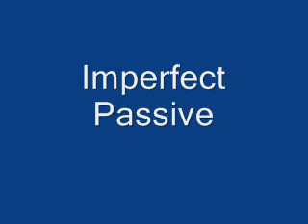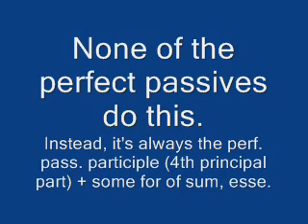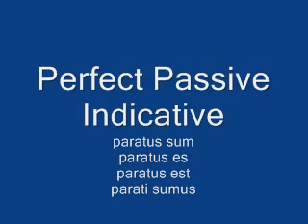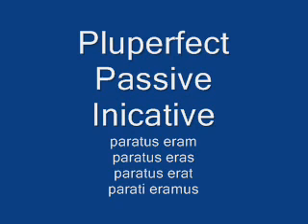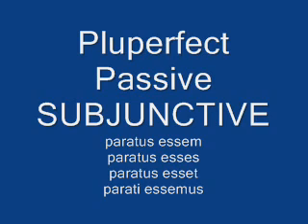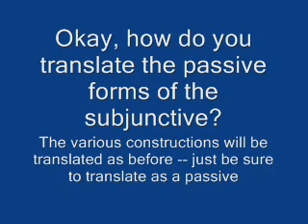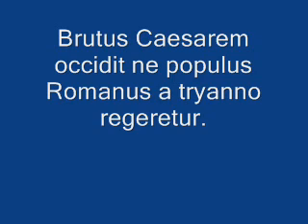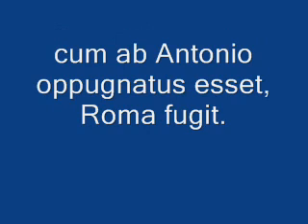Passive Forms of Subjunctive.wmv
Morphology of the passive forms of the subjunctive (present, imperfect, and pluperfect only); translation in jussive, purpose, indirect command, and cum circumstantial clauses